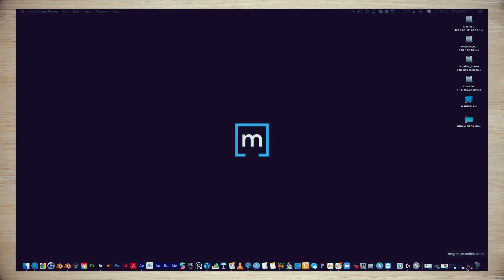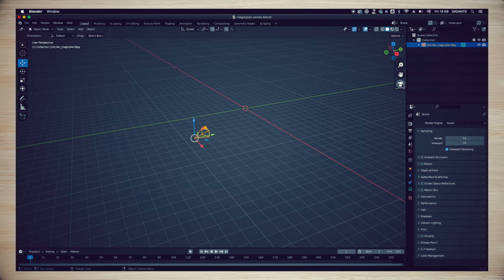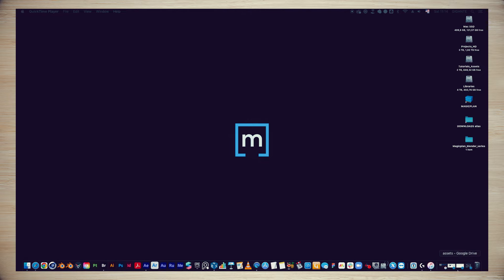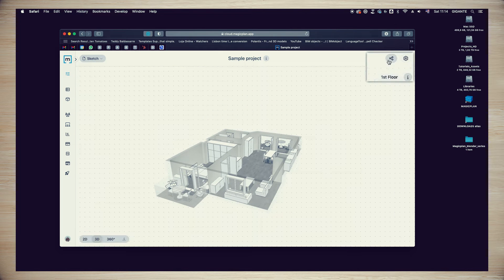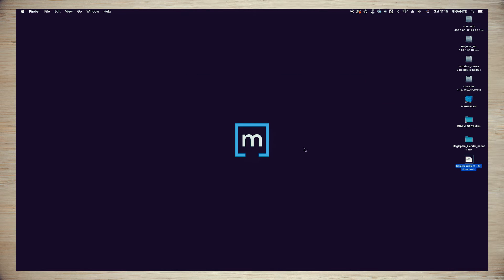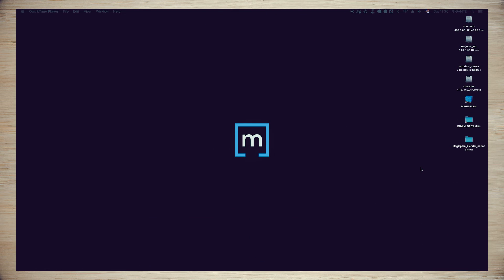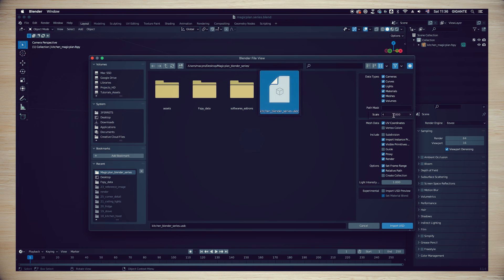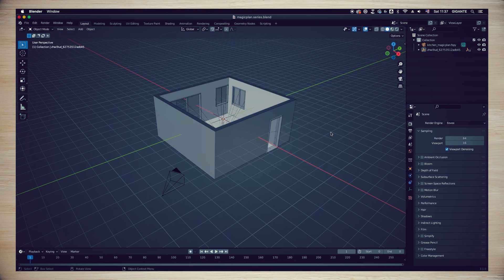Importing Project Data and 3D Models from magicplan to Blender 3D | Ch. 04 | magicplan & beyond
We've passed the halfway point. In this chapter, we will learn the camera workflow, how to import data from the magicplan app, and the assets we have prepared for your scene on blender 3D.

Intro photos by Dell, R ARCHITECTURE, and DeepMind on Unsplash2.
Copper Coins by Ketsa, licensed with permission from the Independent Music Licensing Collective